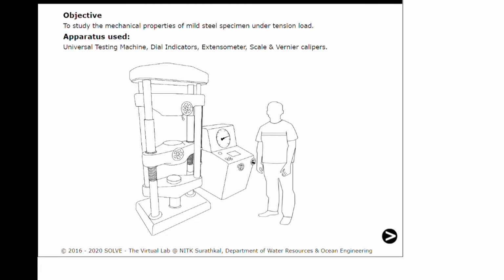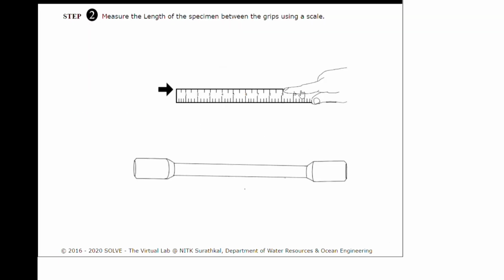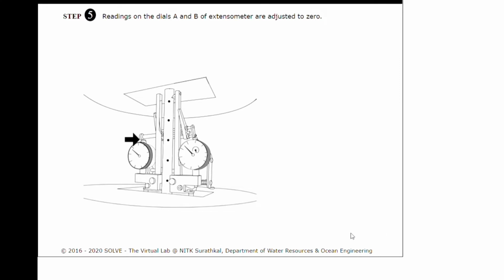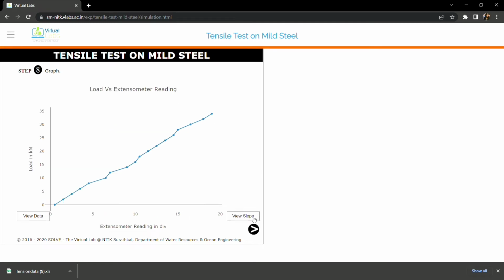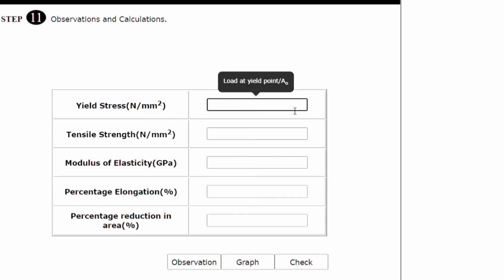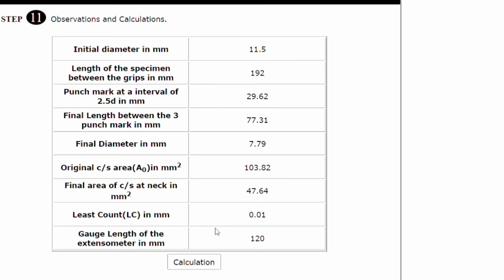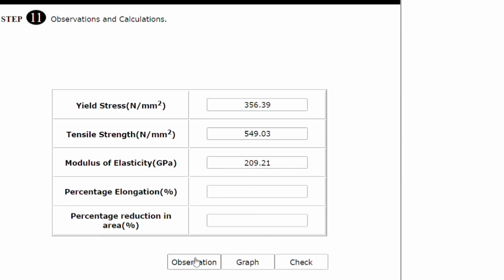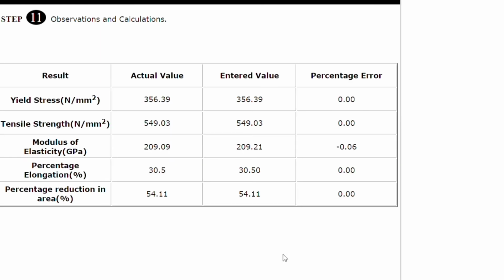Tensile strength test